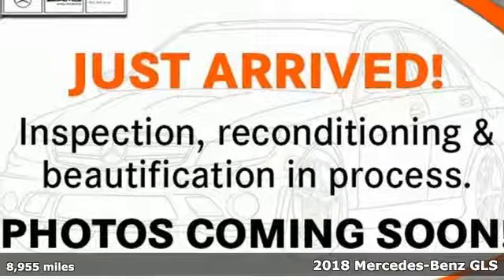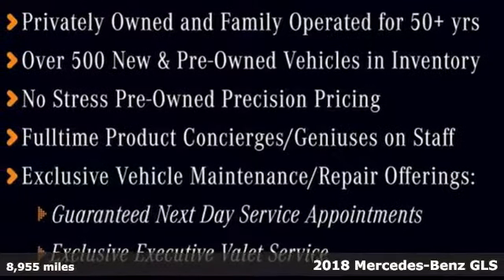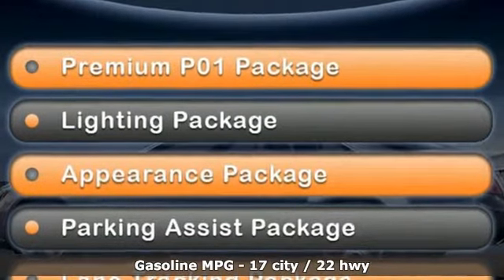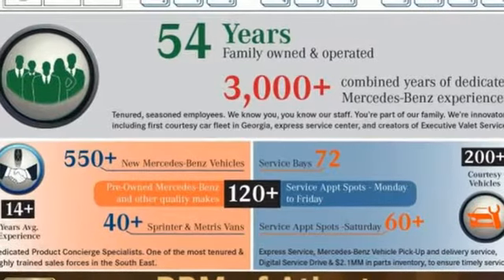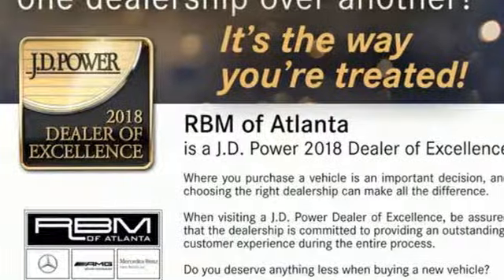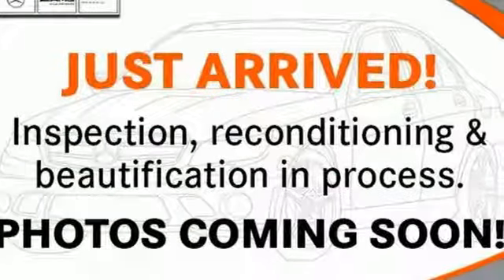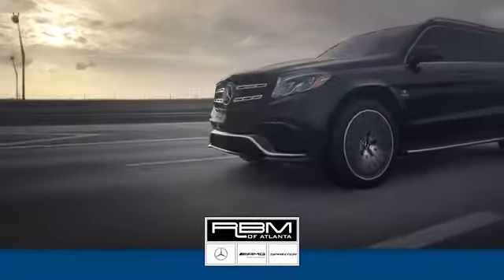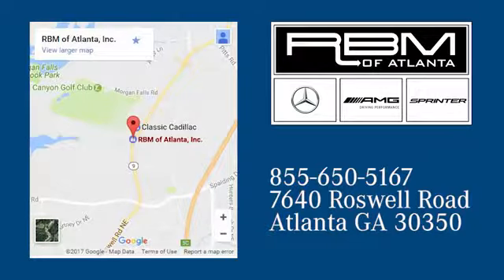Certified 2018 Mercedes-Benz GLS Atlanta GA Sandy Springs, GA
Year: 2018
Make: Mercedes-Benz
Model: GLS
Trim: GLS 450 4MATIC
Engine: 6 Cyl. 3.0 L
Transmission: Automatic
Color: Selenite Grey Metallic
Interior: Ginger Beige/Black
Mileage: 8955
Stock #: U14841
VIN: 4JGDF6EE4JB162271
CERTIFIED, CLEAN CARFAX! WHEEL LOCKING BOLTS, TRAILER HITCH -inc: 7,200 lb towing capacity, SELENITE GREY METALLIC, PREMIUM PACKAGE -inc: Radio: COMAND System, DVD Drive, KEYLESS GO, Android Auto, Multi-Color Interior Ambient Lighting, illuminated door sills, Passenger Seat w/Memory, Apple CarPlay, SiriusXM Radio, Smartphone Integration, PARKING ASSIST PACKAGE -inc: Surround View System, PARKTRONIC w/Active Parking Assist, PANORAMA SUNROOF, LIGHTING PACKAGE -inc: Adaptive Highbeam Assist, LED Dynamic Headlamps, LANE TRACKING PACKAGE -inc: Blind Spot Assist, Lane Keeping Assist, ILLUMINATED STAR, HARMAN/KARDON LOGIC7 SURROUND SOUND SYSTEM. This Mercedes-Benz GLS has a dependable Twin Turbo Premium Unleaded V-6 3.0 L/183 engine powering this Automatic transmission.*This Mercedes-Benz GLS GLS 450 Has Everything You Want *APPEARANCE PACKAGE -inc: Illuminated Running Boards, Wheels: 20 10-Spoke Alloy, Tires: P275/50R20 All-Season, AIR BALANCE PACKAGE , Window Grid Diversity Antenna, Wheels: 19 x 8.5J Twin 5-Spoke, Wheels w/Machined w/Painted Accents Accents, Valet Function, Urethane Gear Shift Knob, Trunk/Hatch Auto-Latch, Trip computer, Transmission: 9-Speed Automatic, Transmission w/Driver Selectable Mode and Sequential Shift Control w/Steering Wheel Controls, Tracker System, Towing Equipment -inc: Trailer Sway Control, Tires: P275/55R19 AS, Tire Specific Low Tire Pressure Warning, Tailgate/Rear Door Lock Included w/Power Door Locks, Systems Monitor, Streaming Audio, Steel Spare Wheel, Speed Sensitive Rain Detecting Variable Intermittent Wipers.*Visit Us Today *Stop by RBM of Atlanta located at 7640 Roswell Road, Atlanta, GA 30350 for a quick visit and a great vehicle!

Address:
7640 Roswell Road